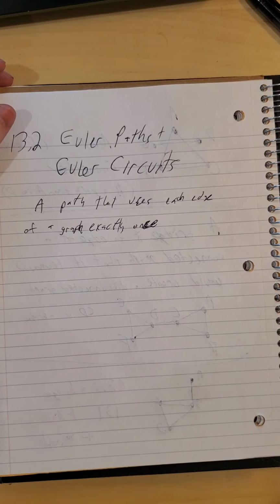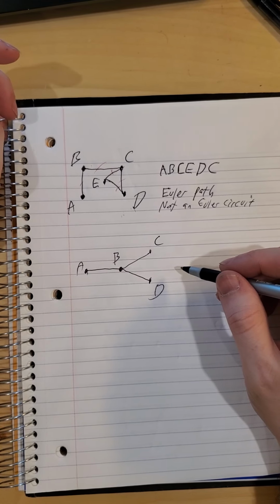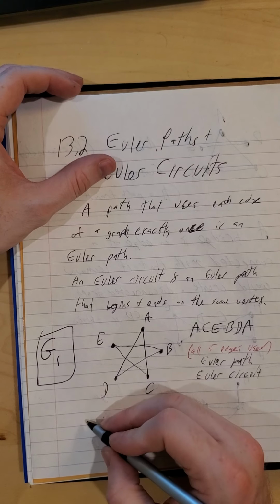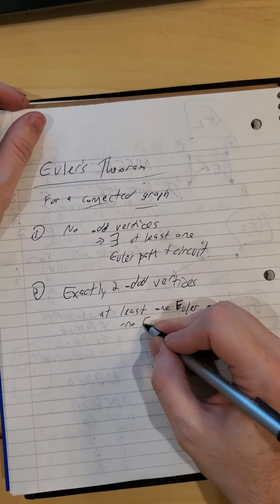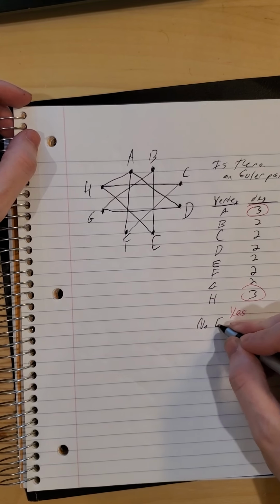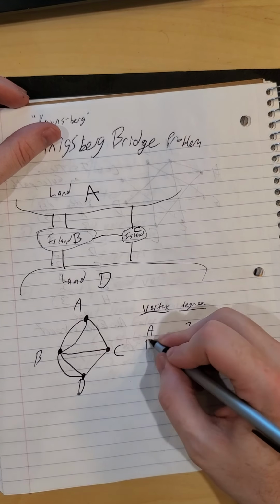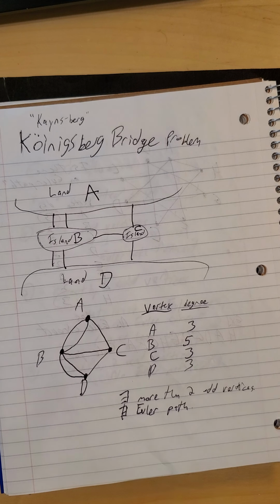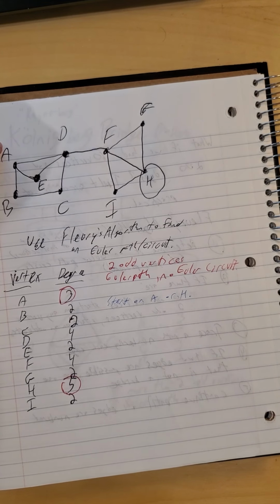MTH115 SECTION 13.2